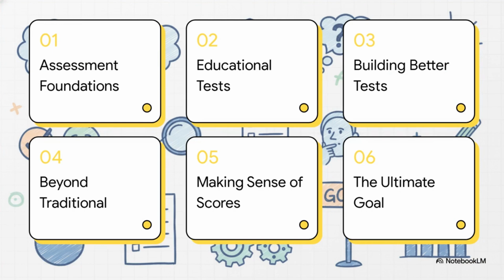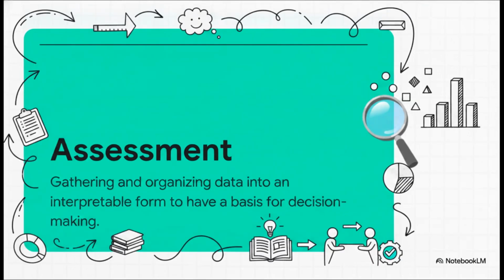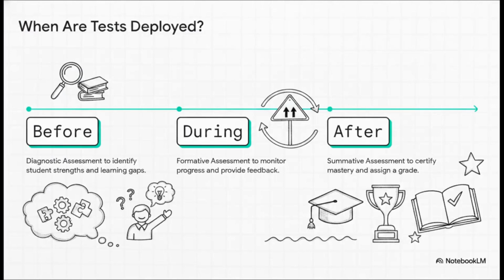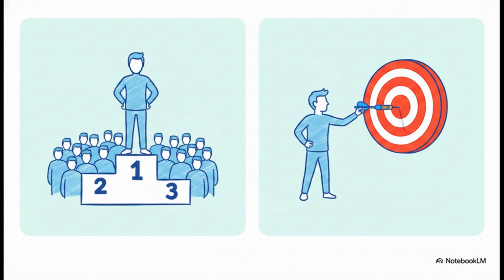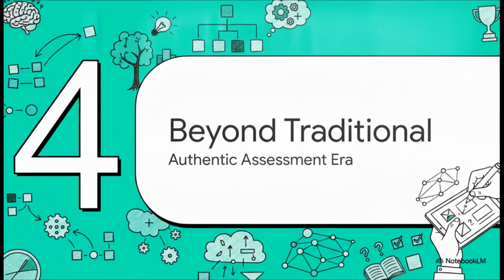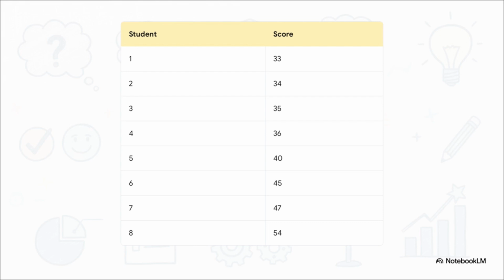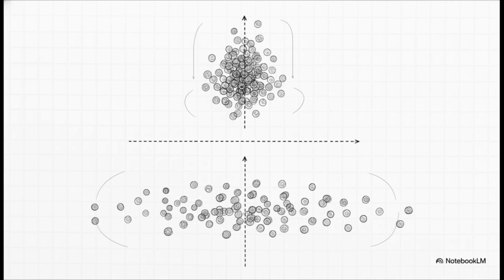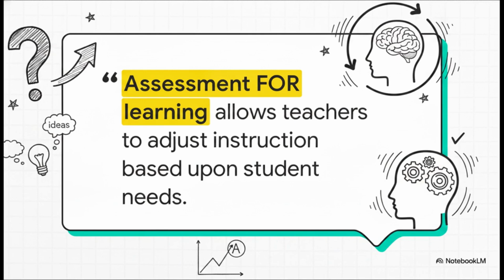Life Cycle of Assessment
Lecture Overview
Assessment and evaluation methodologies constitute one of the most technical, highly scrutinized domains within professional education board examinations. Passing the exam demands more than surface-level familiarity; you must master psychometric standards, understand evaluation workflows, and strategically analyze the core strengths and limitations of different assessment modalities.

This high-yield review session translates dense testing concepts into an intuitive, scorable blueprint for your exam success. We break down assessment systems into clear, chronological phases and actionable comparison matrices. This lecture is specifically engineered to sharpen your situational analysis, ensuring you can confidently navigate scenario-based questions and quickly eliminate examiner distractors under testing pressure.

Key Examination Pillars Covered:
The Functional Roles of Assessment:

Diagnostic & Placement Assessment: Master evaluation strategies conducted before instruction to accurately identify student strengths, weaknesses, and prerequisite skills for proper placement.

Formative Assessment: Unpack dynamic techniques used during instruction to closely monitor learning progress and provide immediate feedback for teaching adjustments.

Summative Assessment: Dominate measurement concepts administered at the end of a unit or course to effectively certify mastery and assign formal grades.

Modes and Metrics of Measurement:

Authentic vs. Traditional Paradigms: Differentiate between Traditional Assessment (paper-and-pencil tests designed to gauge knowledge) and Authentic Assessment (performance or portfolios designed to measure real-world application of skills).

Table of Specifications (TOS): Deconstruct this vital blueprint for test construction, exploring how it structurally ensures content validity by aligning test items with instructional objectives.

Reliability & Validity Standards: Solidify psychometric essentials by separating Validity (measuring what a test strictly intends to measure) from Reliability (ensuring consistent results over repeated trials).

Comprehensive Assessment Mode Comparison:

Deep dive into the precise strengths and boundaries targeted by board examiners:

Traditional (Tests): Primary strength lies in being objective, easy to score, and easy to administer; main limitation is a limited potential to measure higher-order thinking.

Performance: Primary strength centers on directly measuring real-world competence; main limitation is that it is time-consuming to administer and score.

Portfolio: Primary strength is beautifully capturing student growth over time; main limitation is that scoring can become highly subjective without clear rubrics.

Why This Lecture is Vital for Your Board Exam Success:
Direct Alignment with the Table of Specifications: Every module mirrors the exact test evaluation standards, item design principles, and measurement classifications.

Deconstruct Tricky Case Studies: Board exams frequently present complex classroom scenarios asking you to pick the best assessment tool. This lecture equips you with a foolproof comparative framework to select the right answer every time.

High-Retention Visual Hooks: Trade overwhelming textbook chapters for a streamlined, visually organized roadmap that facilitates immediate, flawless recall on exam day.

Turn the technical challenges of assessment into your highest-scoring asset. Master the mechanics of measurement, study with precision, and claim your professional license!